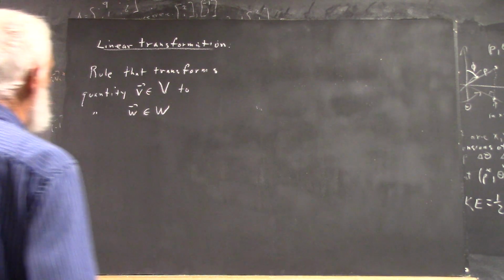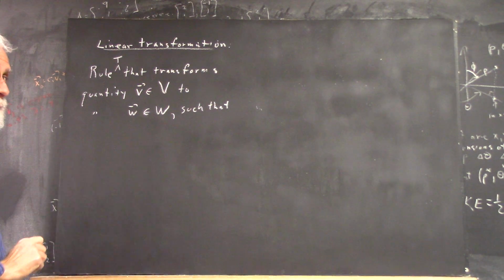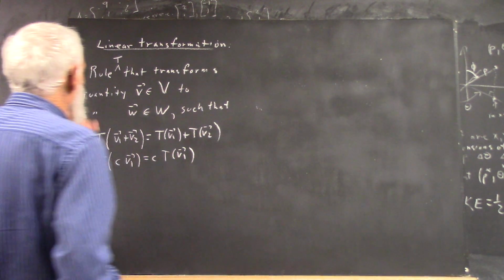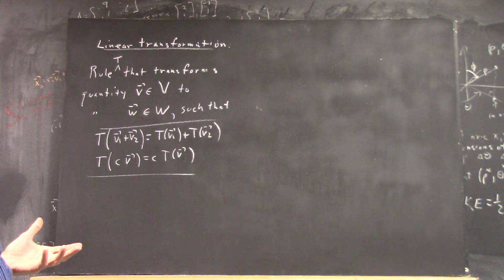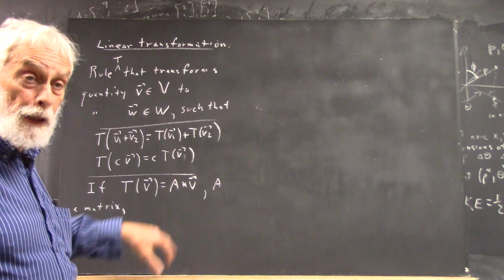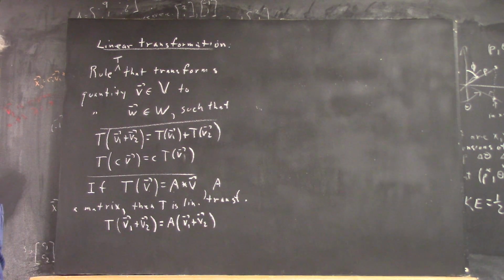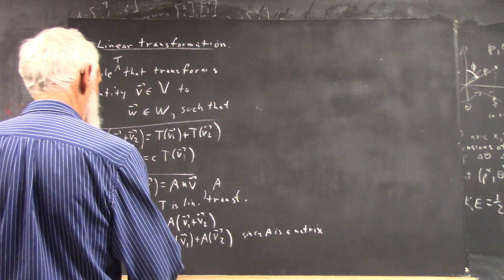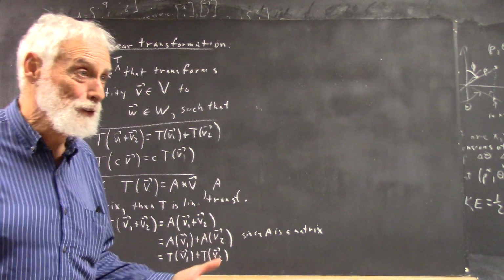daglin 3355 definition of linear transformation proving that transformation defined by matrix is li